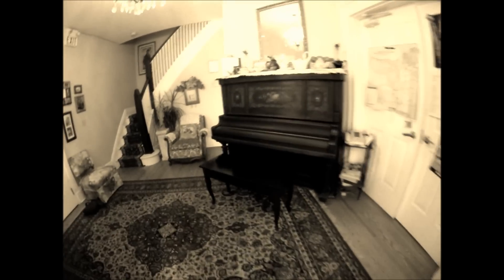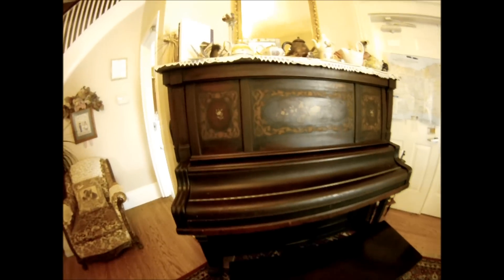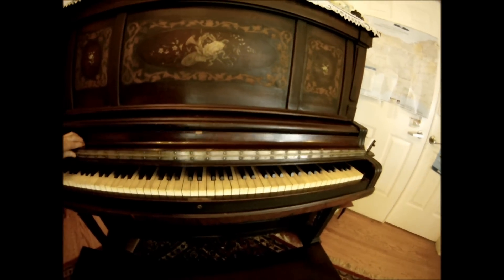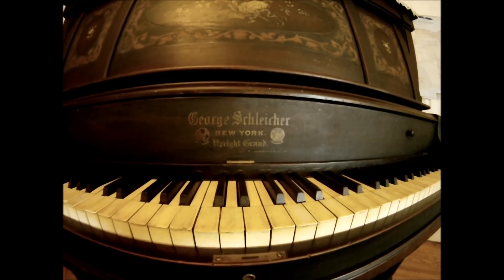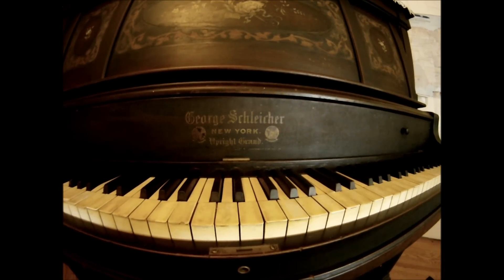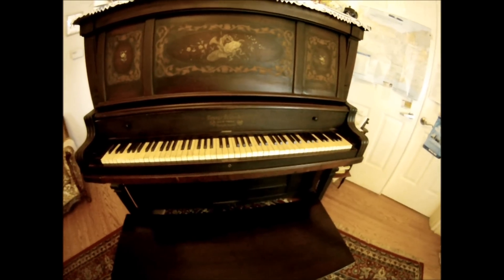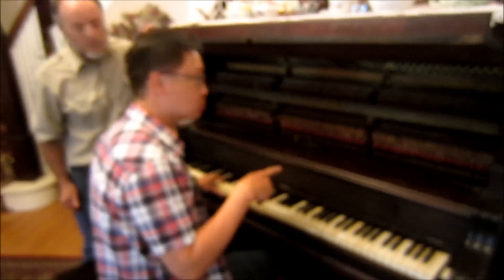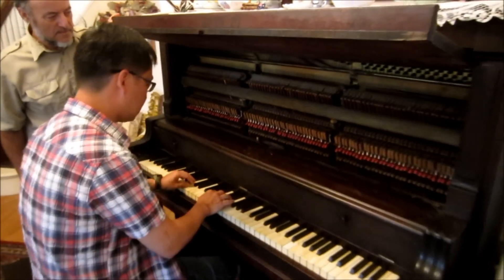Love Story, Une Histoire d'Amour on 1880'S antique George Schleicher Piano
Our Guest and talented Pianist Simon Leung from Hong Kong play the Love Story theme on our antique George Schleicher Upright Piano from the 1880s.
Recorded at the Victorian Charm Bed and Breakfast in Niagara Falls.